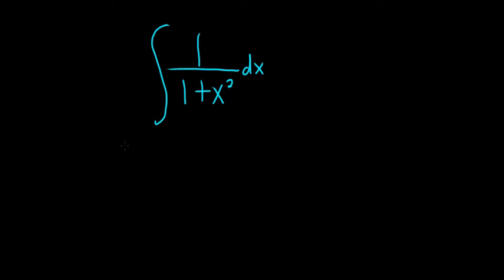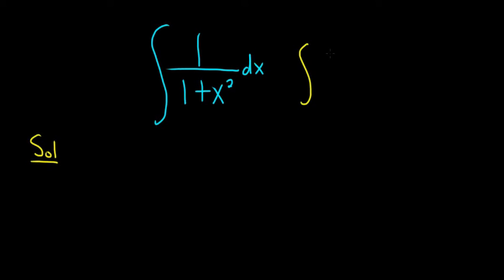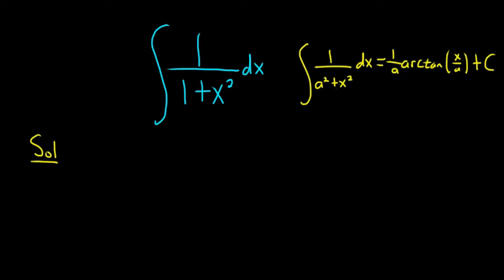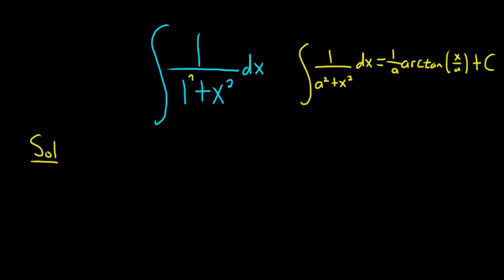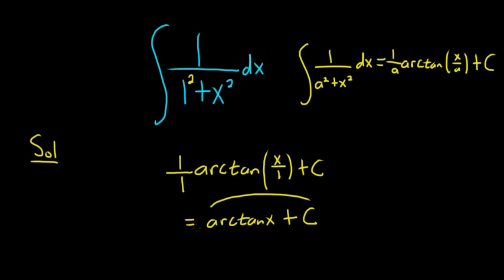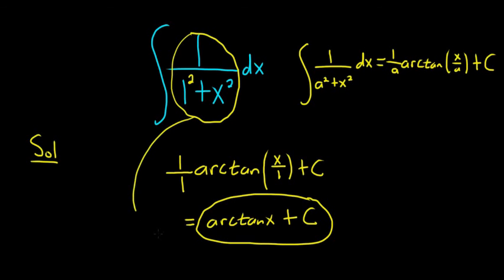Integral 1/(1 + x^2)